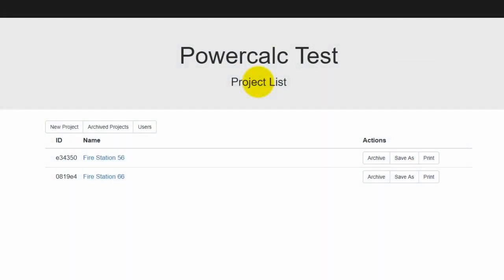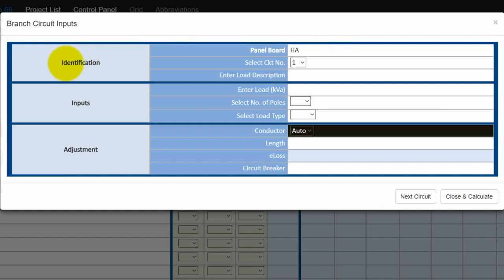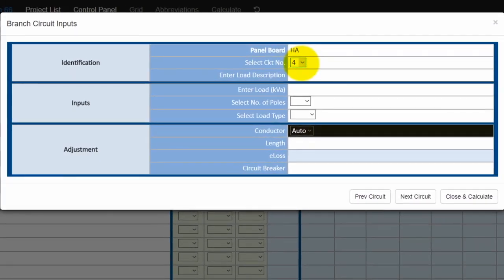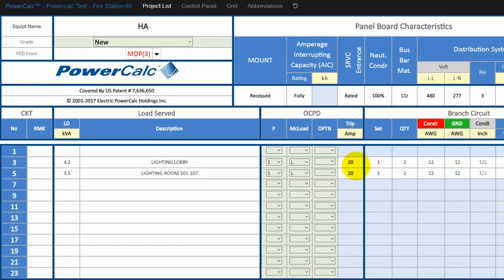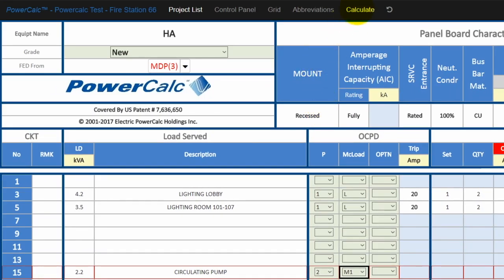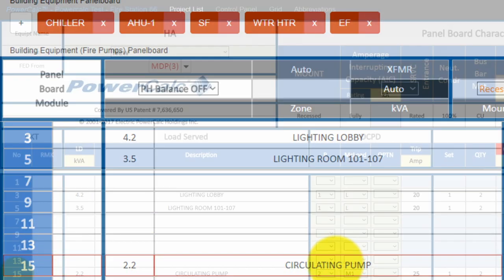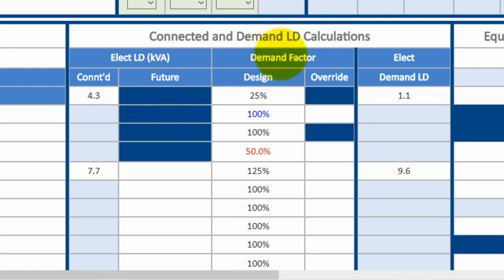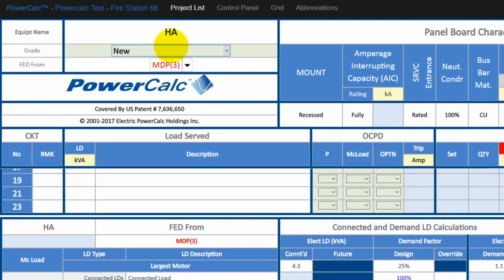05.Input the Branch Circuit Values (User Manual)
Step-by-step walk through inputting the 3 values per circuit (load kVA, load type and # of poles) in the Branch Circuit Panel and also on the Branch Circuit Wizard. Creating Panels and connecting them. Discussion of values automatically generated and tracked. How to use PowerCalc for renovation projects as well as new construction.